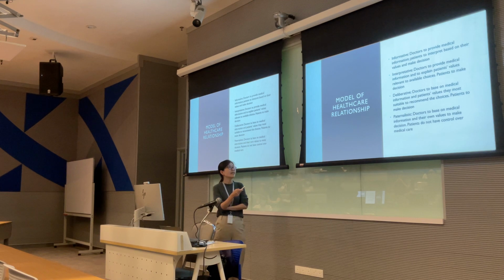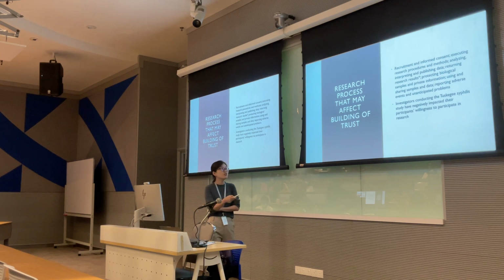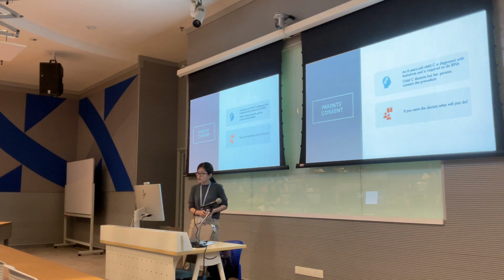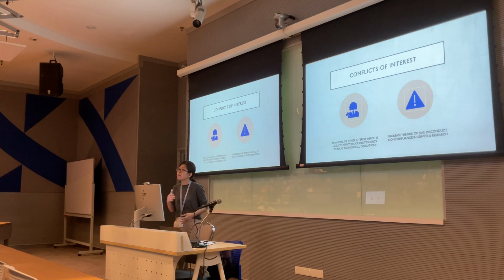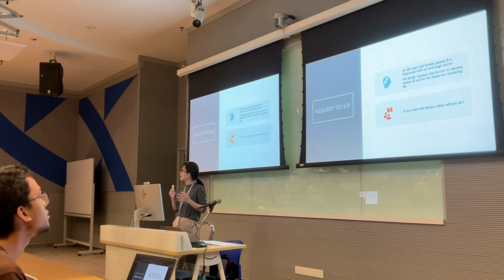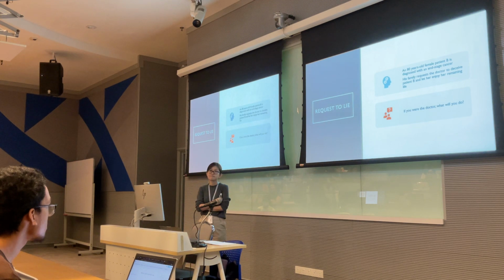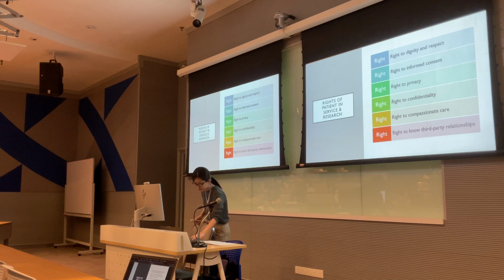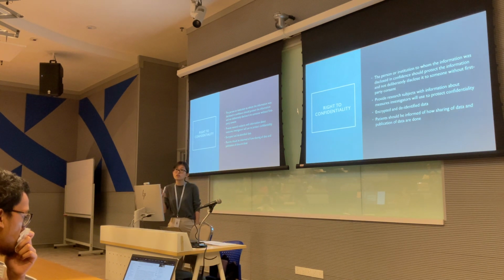L2 - Ethics in healthcare science